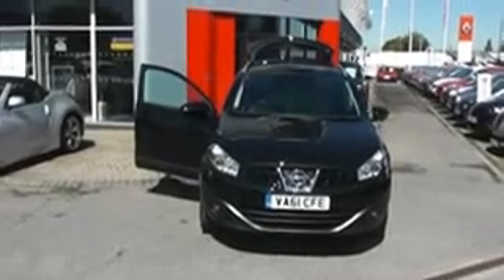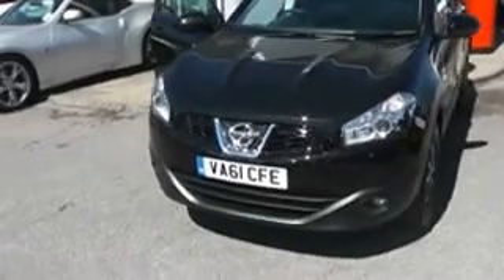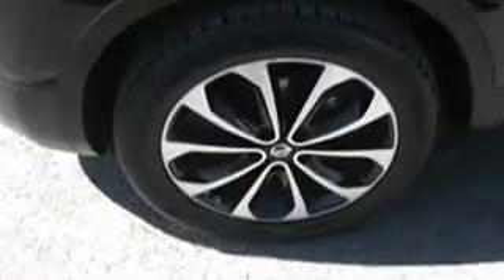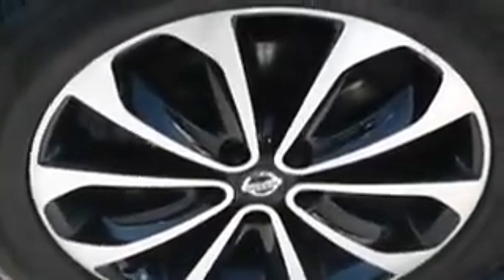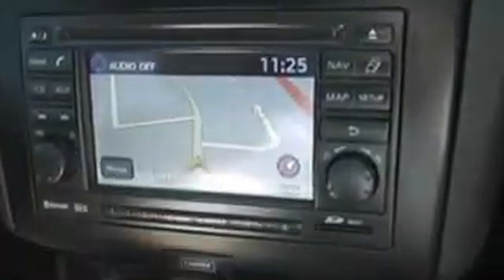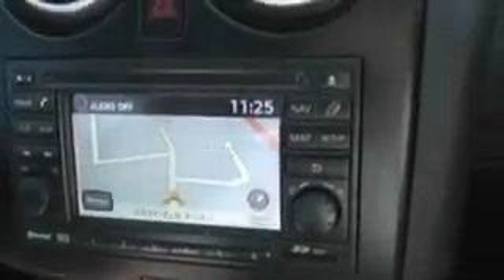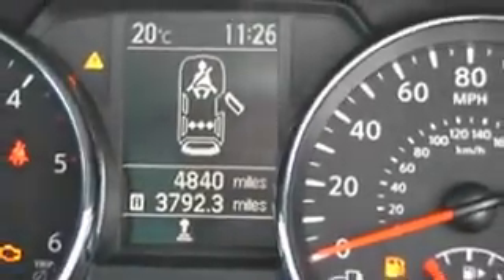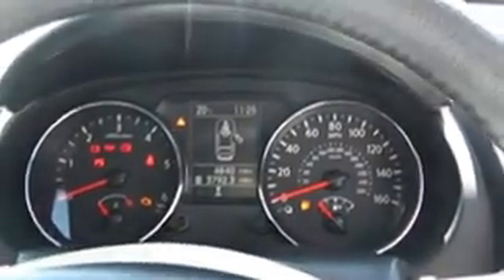Used Car, Nissan Qashqai 1 5 N TECH+, VA61 CFE, Wessex Garages, Hadfield Road, Cardiff